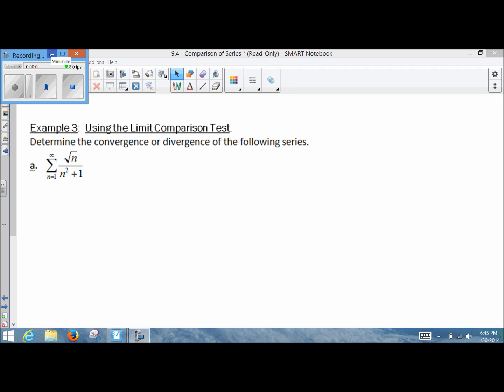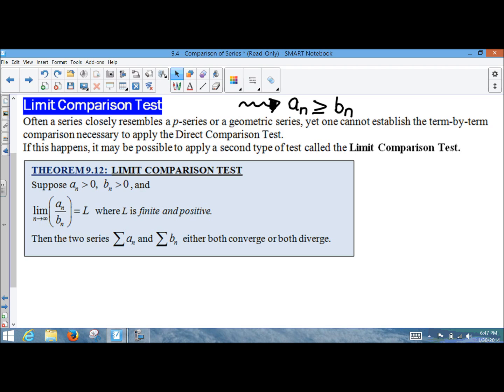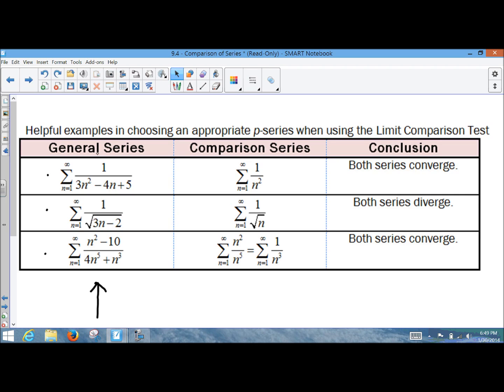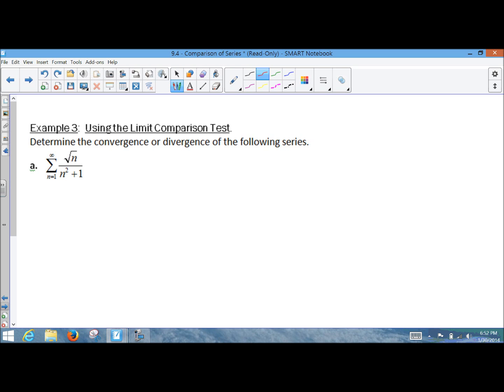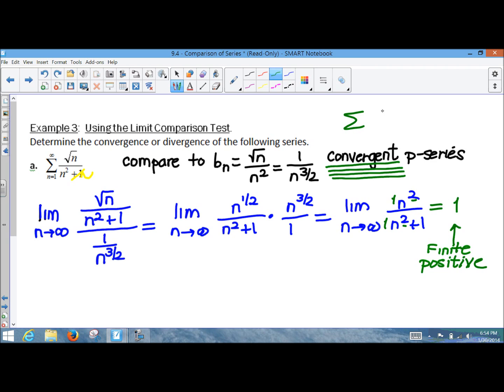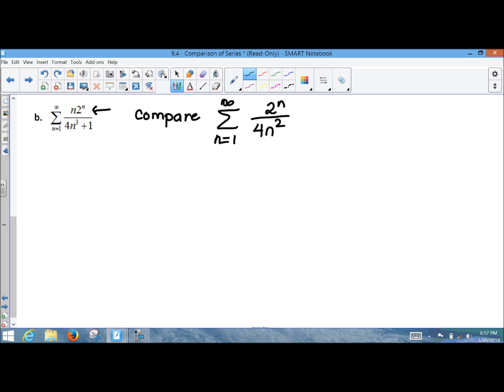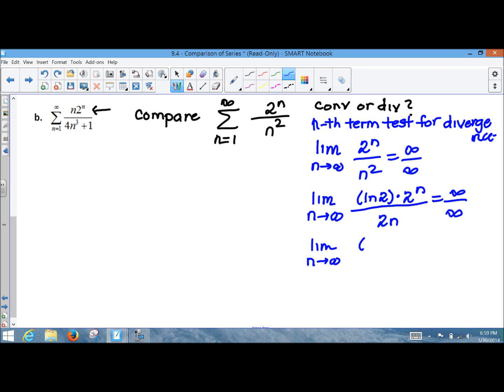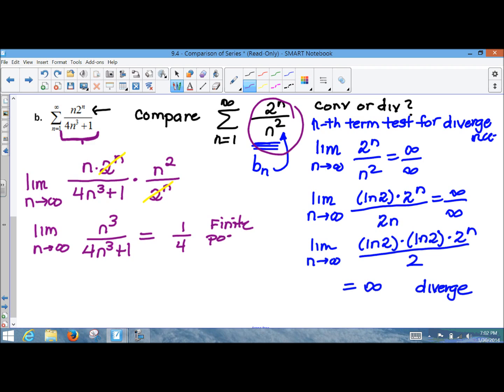AP Calculus BC - Section 9.4 - Example 3 (a and b)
This video introduces the Limit Comparison Test and features two examples where a series' divergence or convergence can be determined by easily applying the Limit Comparison Test